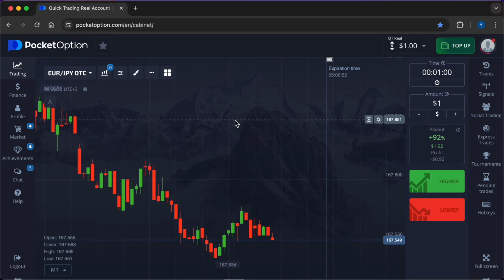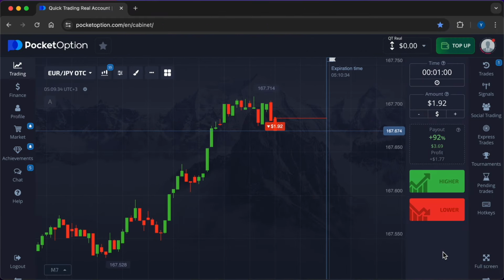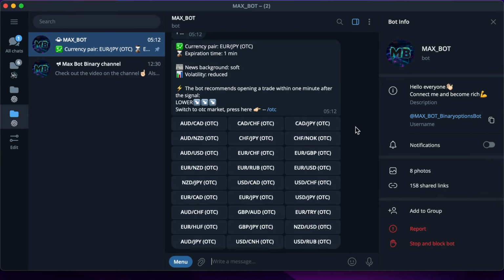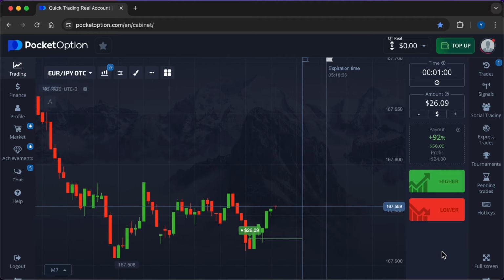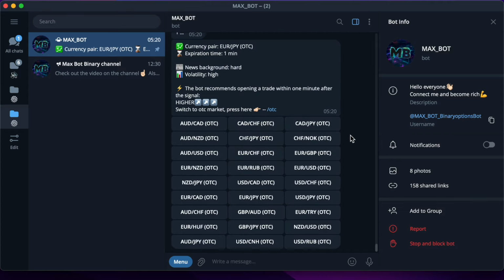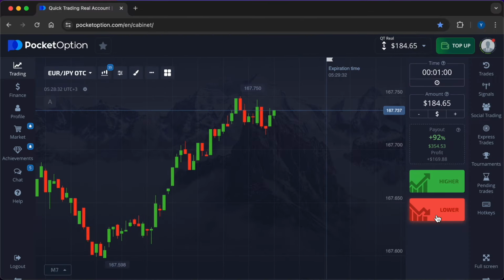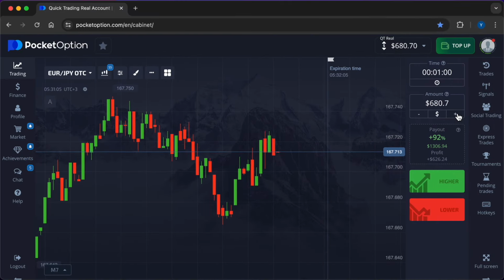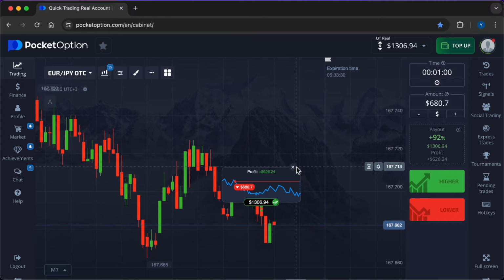Binary Options Trading Strategy! Pocket Option Signal Bot! How to Earn Money use AI Trading?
⚙ BINARY OPTIONS TRADING as well as TRADING 2024 are the main topics of the BOT'S ultra-precise algorithms.
⚙ BINARY OPTIONS EDUCATION has become much easier with MAX BOT!

BINARY OPTIONS 2024   TRADING 2024  POCKET OPTION 2024

On my YouTube channel where we speak about things like:
binary trading
pocketoption
pocket option
binary option
binary options